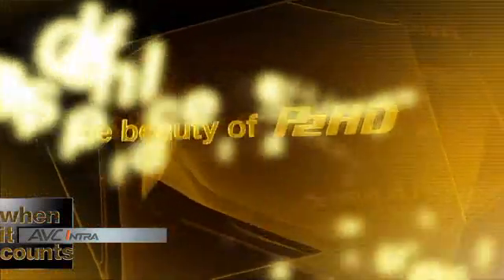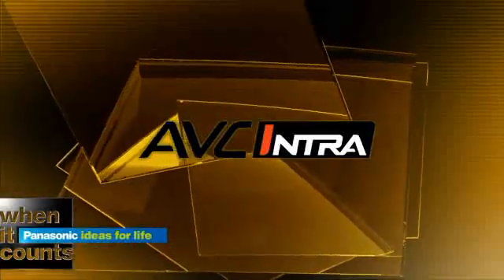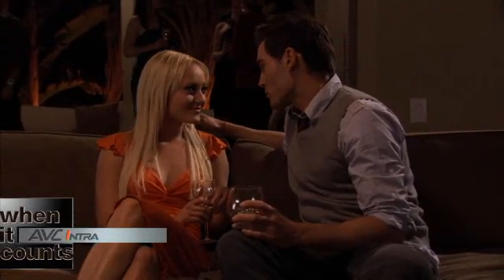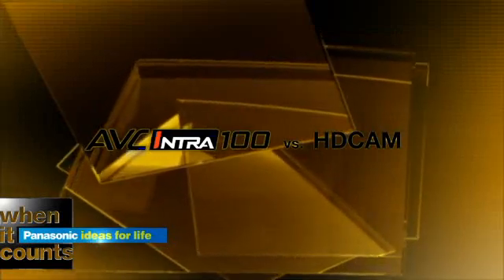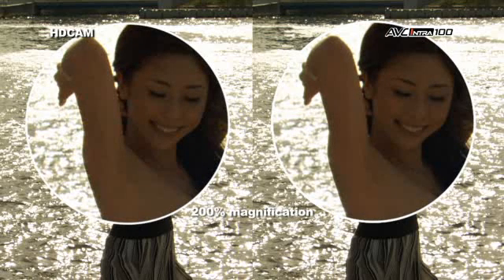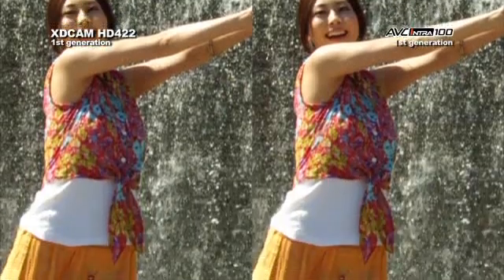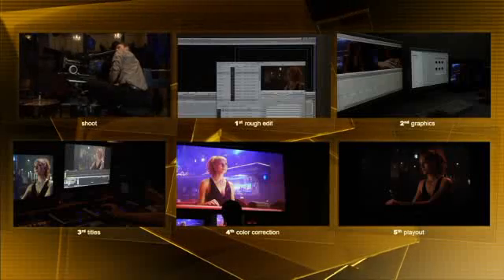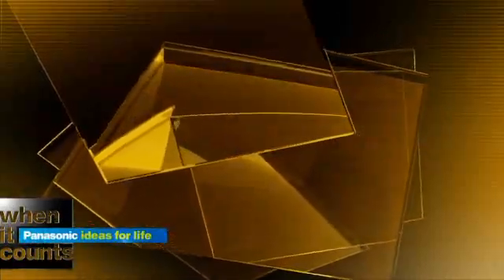AVC-Intra Compression Comparison Demo Video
AVC-Intra is Panasonics advanced implementation of H.264  expressly designed for professional HD production, and available in Panasonic P2 HD Camcorders and Workflow Tools.  AVC-Intra is a professional intra-frame codec with bit rates of 50 and 100Mb/s, utilizing the Hi-10 and Hi-422 profiles of H.264 respectively.  AVC-Intra provides highly-efficient intra-frame 10-bit encoding in two modes: 100 Mbps, the highest recording quality available for a one-piece camcorder (comparable to D-5 HD video quality) and AVC-Intra 50 Mbps for exceptional high image quality at a lower data rate.  AVC-Intra processes the entire image within the boundaries of each video field or frame.  There is zero dependence between adjacent frames, so AVC-Intra image quality stands up well to motion and editing